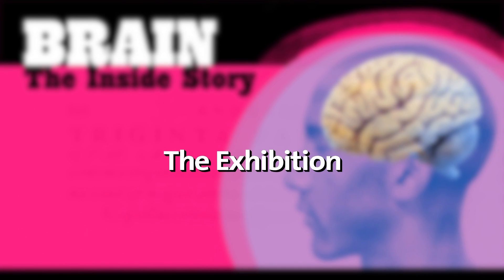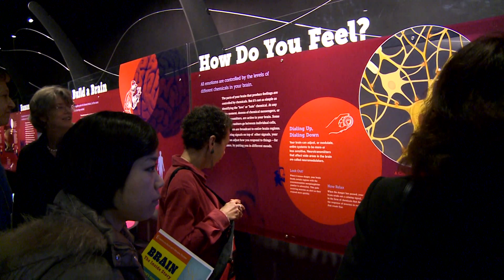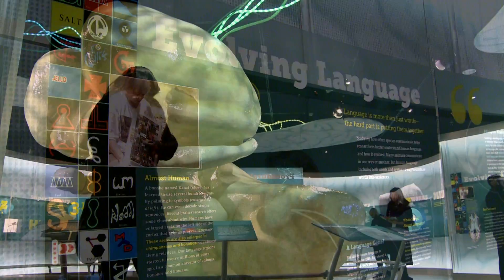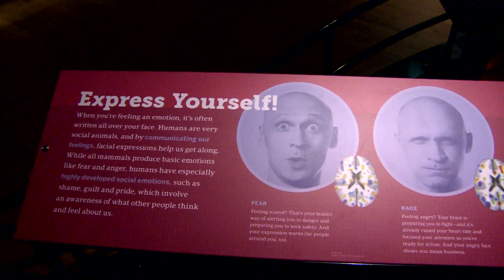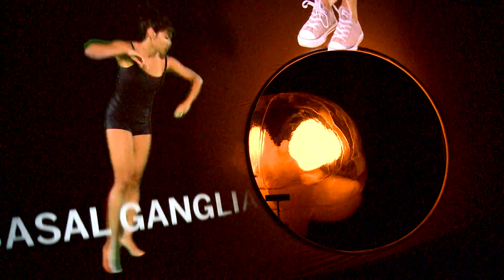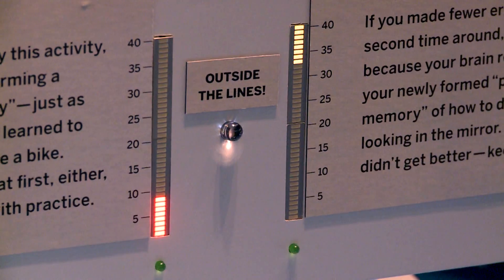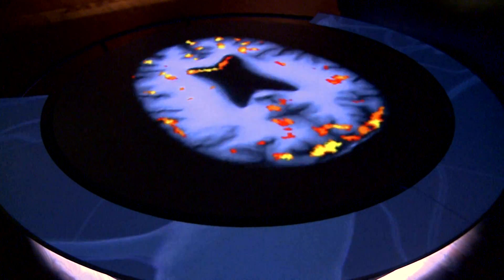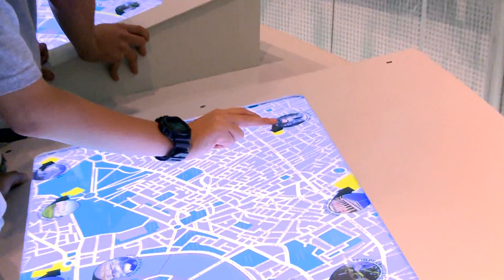First Look at Brain: The Inside Story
The human brain—the result of millions of years of evolutionary history—uses molecular, chemical, and electrical signals to interpret information, weigh decisions, and learn at every stage of life. Drawing on 21st-century research and technology, Brain: The Inside Story offers visitors a new perspective and keen insight into their own brains through imaginative art, vivid brain-scan imaging, and dynamic interactive exhibits for all ages.

The exhibition, which is on view at the American Museum of Natural History from Saturday, November 20, until August 14, 2011, brings visitors up to date on the latest in neuroscience, highlighting the brain's surprising ability to rewire itself in response to experience, disability, or trauma, and showcases new technologies that researchers use to study the brain and treat conditions such as Alzheimer's and Parkinson's.

Hear from Rob DeSalle, Co-Director of the Molecular Systematics Laboratories; and Curator, Division of Invertebrate Zoology and Joy Hirsch, Director of the Program for Imaging & Cognitive Sciences and Professor, Columbia University as they walk through this new exhibition.

Produced/Edited by James Sims.